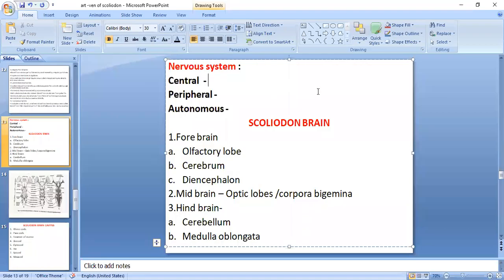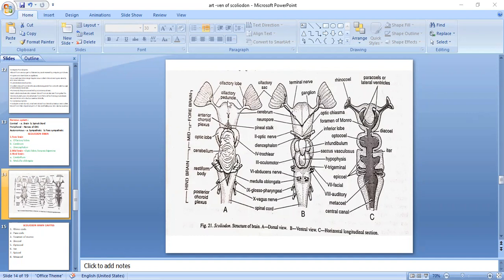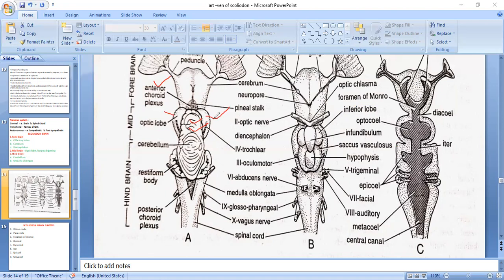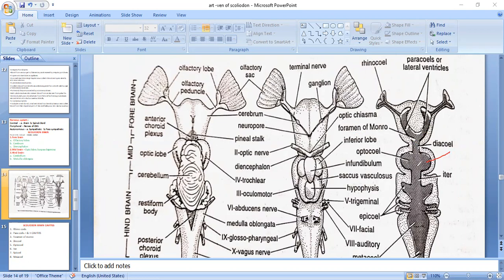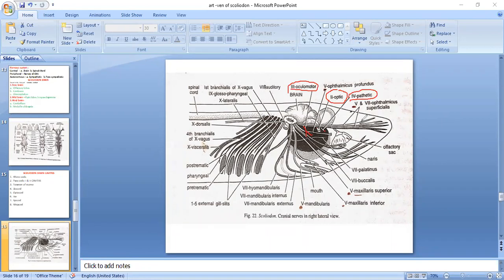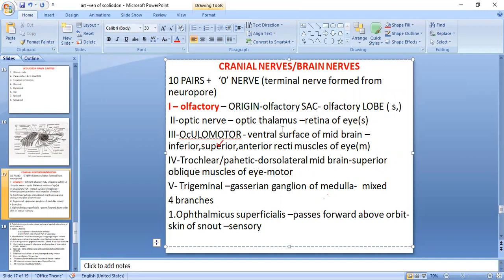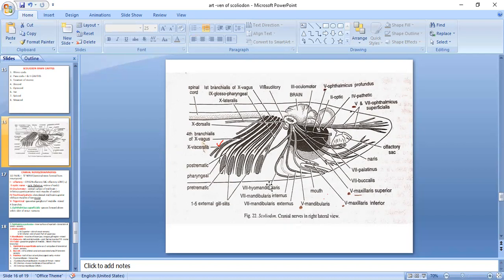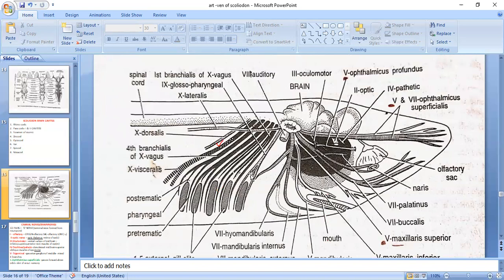PISCES ANATOMY PART -3